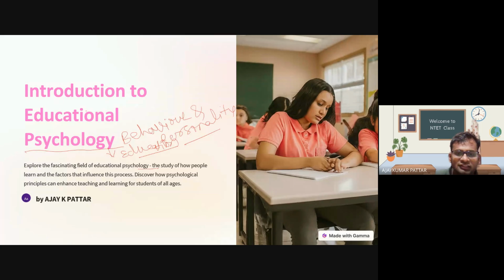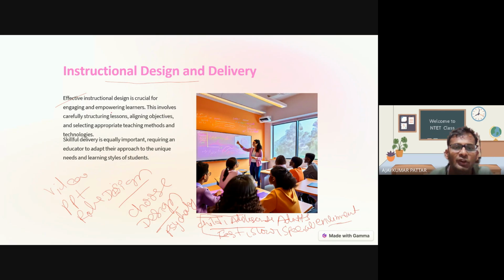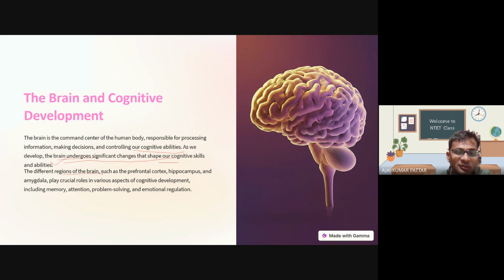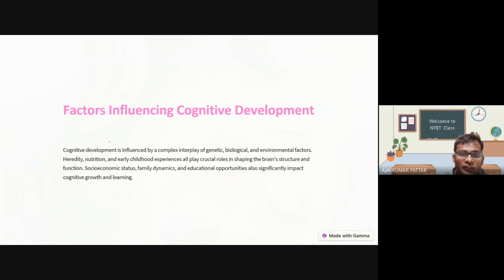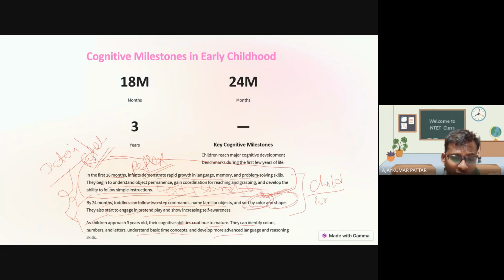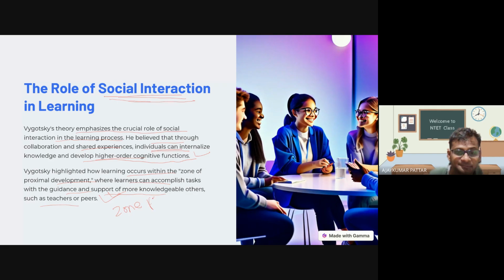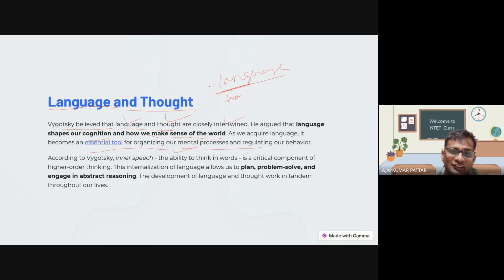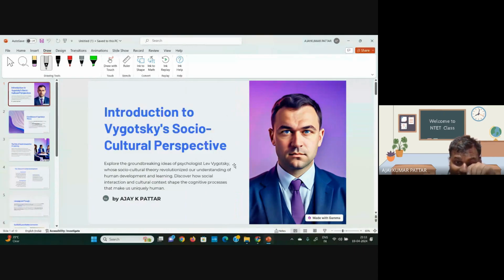Educational Psychology & development and theories Part 1